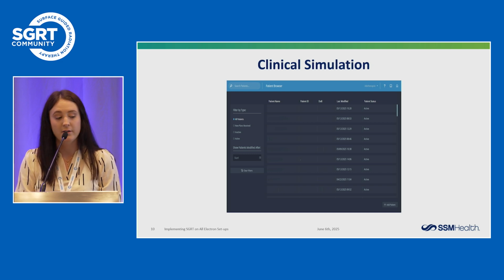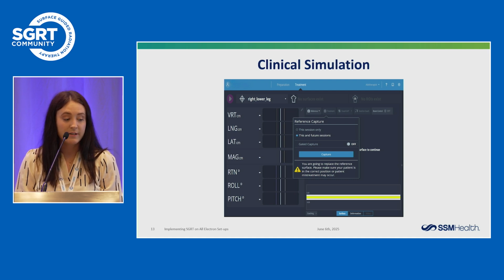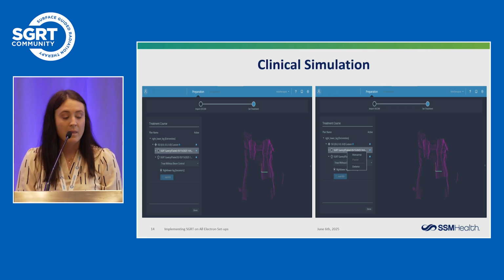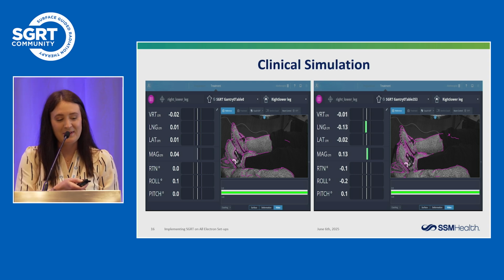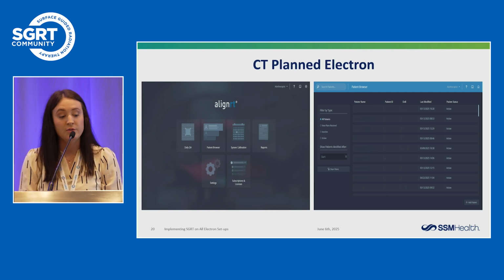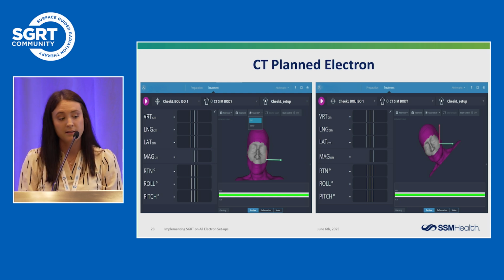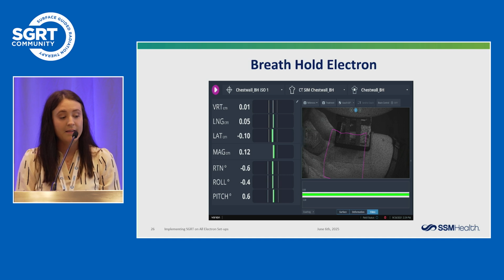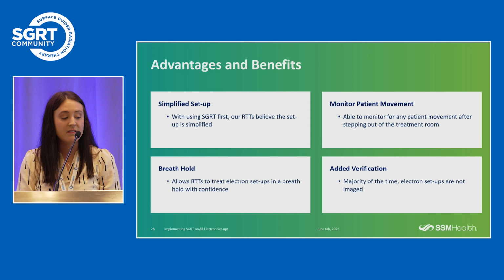Implementing SGRT on All Electron Set-ups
The 2025 US SGRT Community Meeting

Stephanie Hoff, BS, RT(T) (ARRT)
SSM Health St. Mary’s Hospital-Janesville